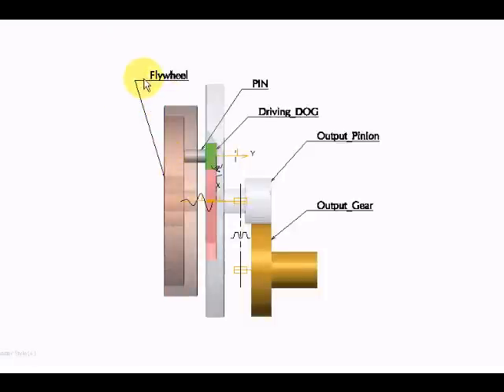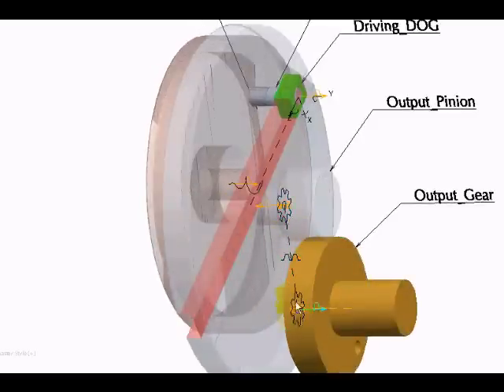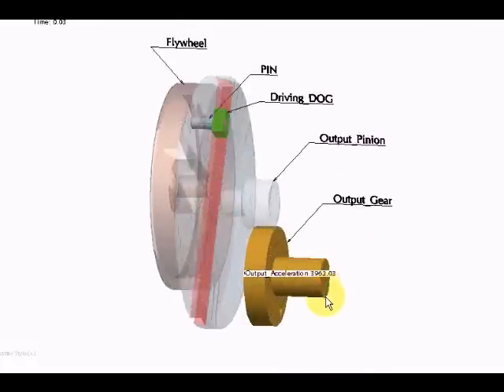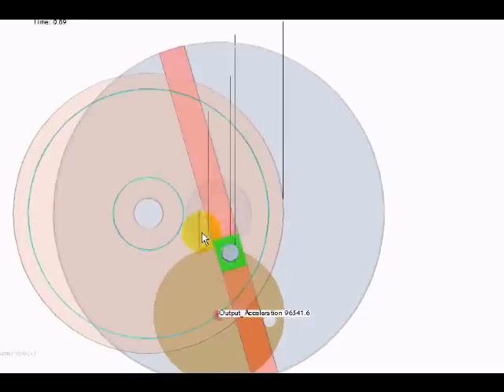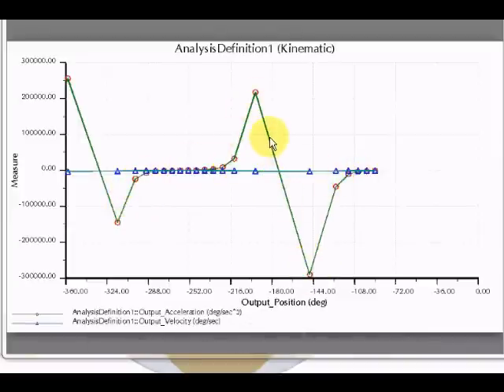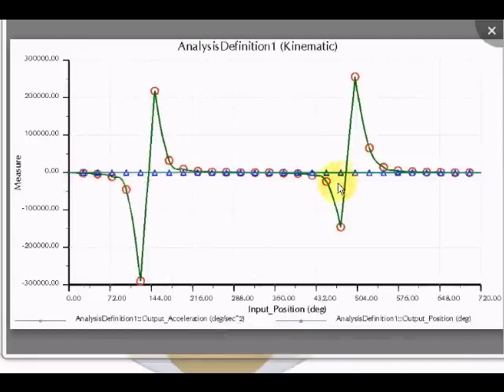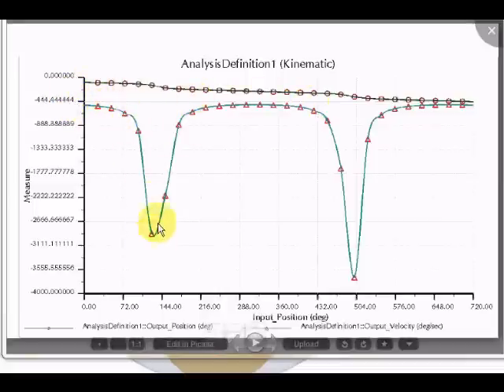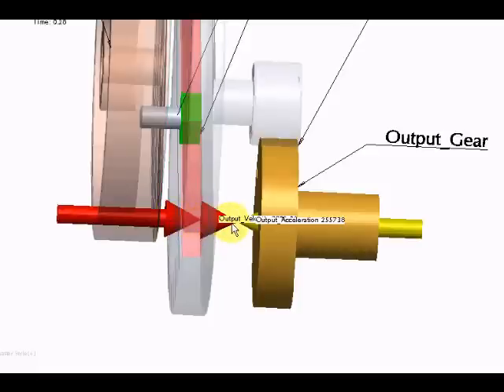Quick Return Mechanism-2.wmv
An analysis of a Quick Return Mechanism